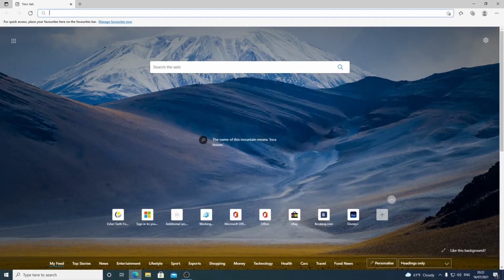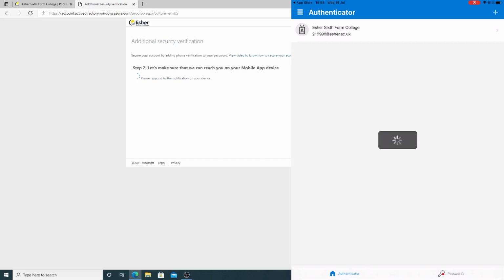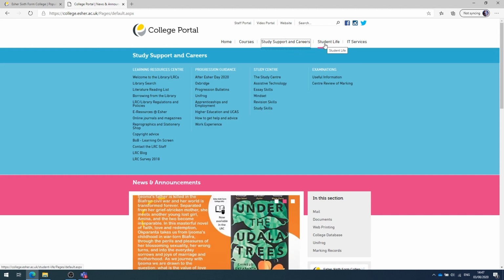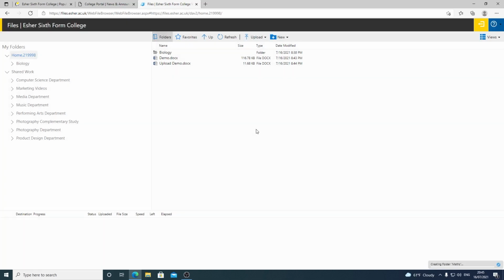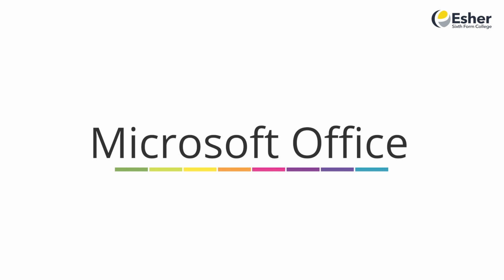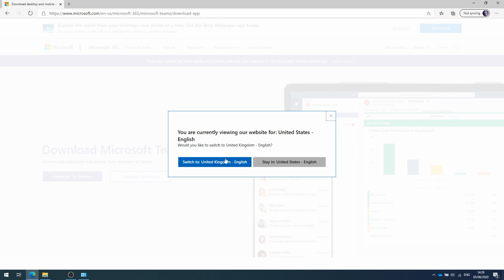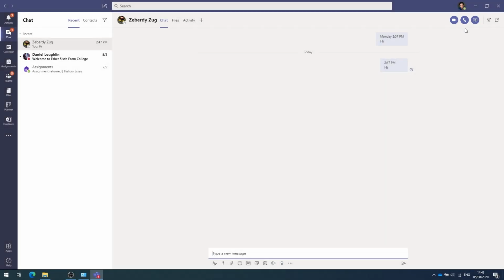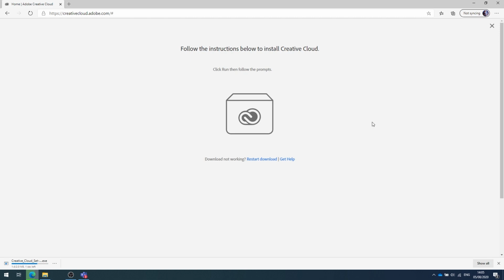IT Induction (2021)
How to login - 0:28
College Portal - 2:37
Email - 4:19
Files - 5:10
College Database - 6:13
Video Portal - 7:21
Microsoft Office - 7:53
Microsoft Teams - 8:37
Adobe Creative Cloud - 12:10
ID Cards - 13:00